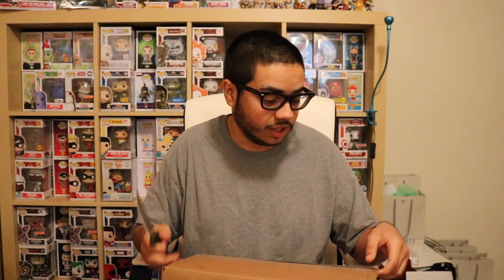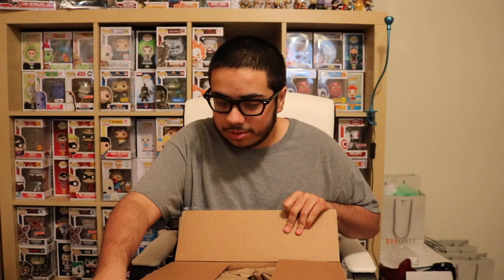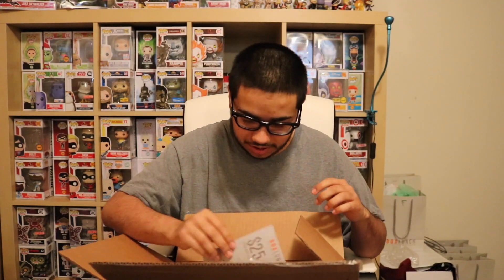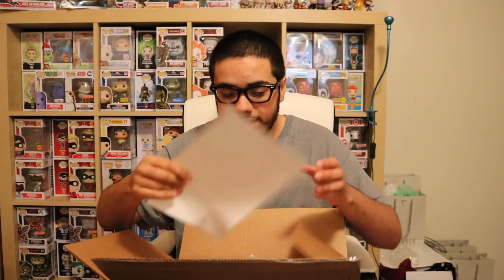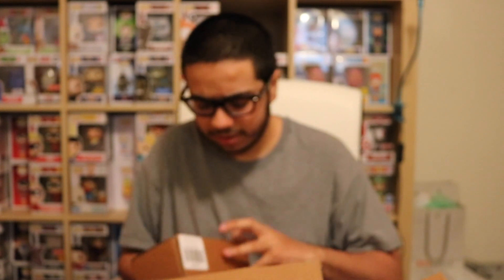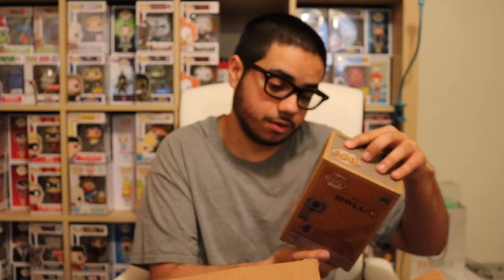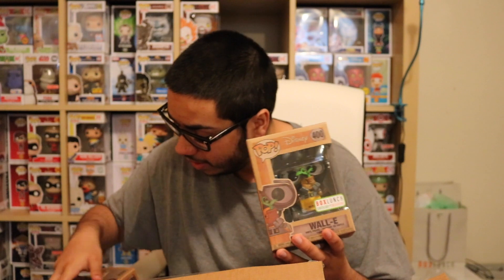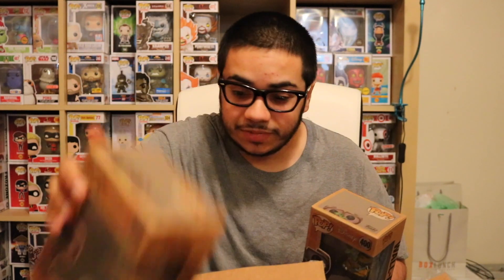Unboxing A Box Lunch Exclusive Funko Pop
I hope you enjoyed this unboxing!!!

(Song)
1969 UMG Recordings, inc
Put On Your Sunday Clothes By Michael Crawford

Producer: Ernest Lehman
Producer: David Merrick
Author, Composer: Jerry Herman
Music Publisher: Jerryco Music Co.